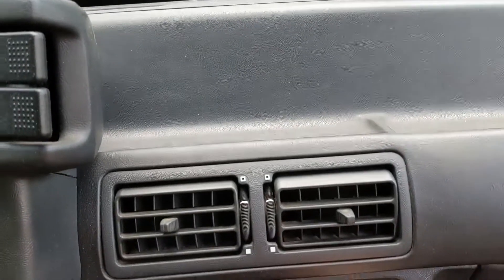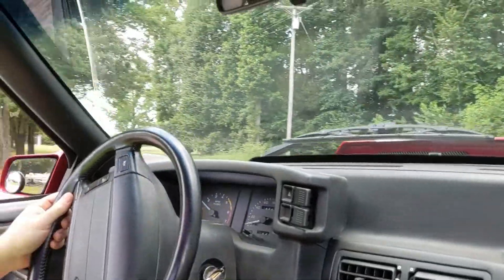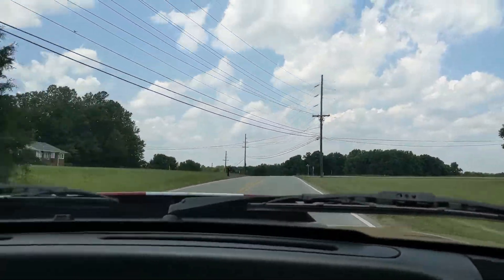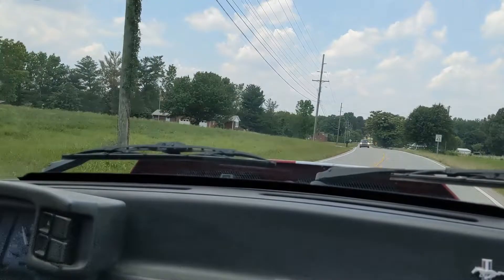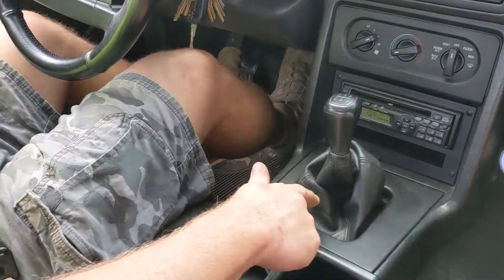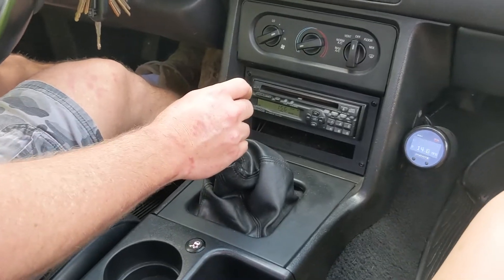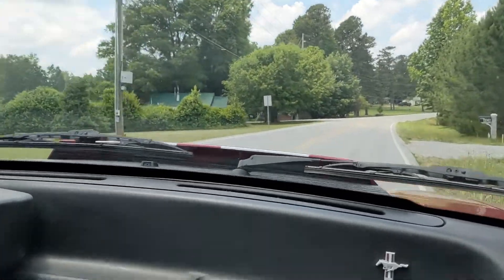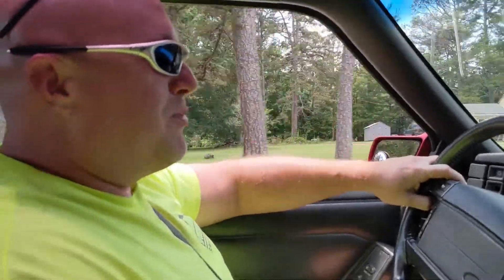Fox Body Mustang 🐎 Traction Control Demo with the Pro M EFI system